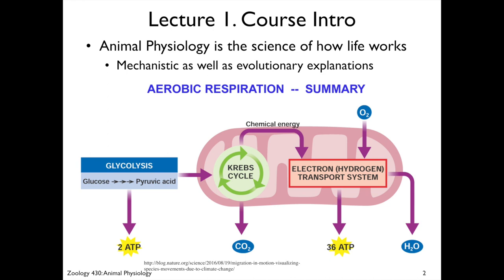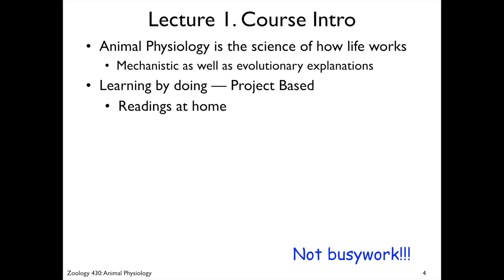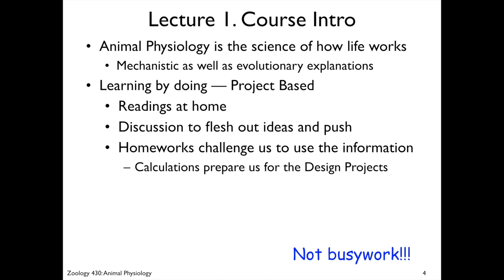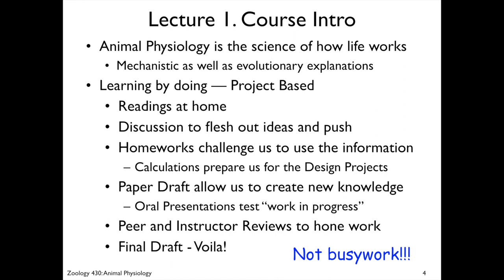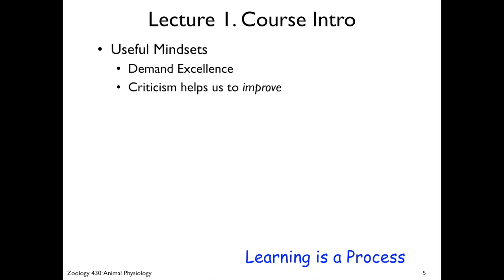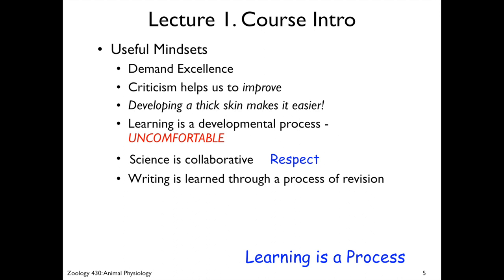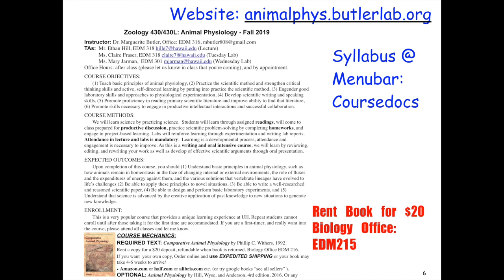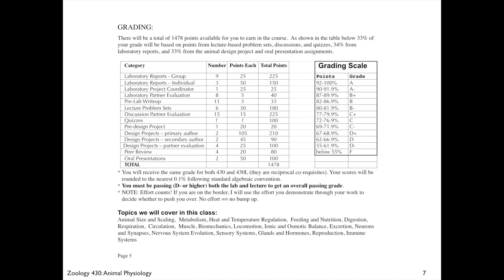Day1 Physiology Intro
Animal Physiology Zool430/430L at University of Hawaii